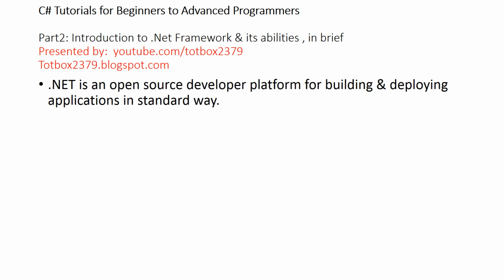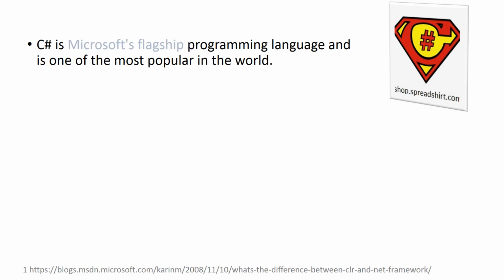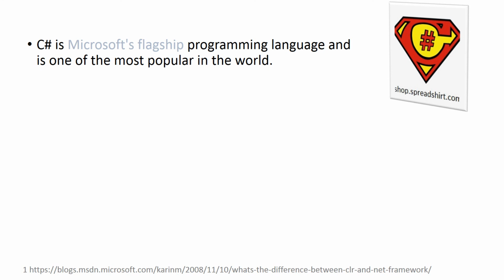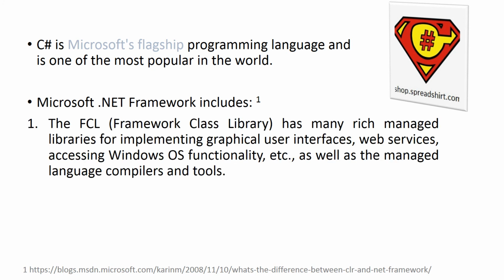Introduction to .Net Framework & its abilities , in brief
C# Tutorials for Beginners to Advanced Programmers part2 / The .NET Framework provides a run-time environment including 2 parts: 1- The FCL (Framework Class Library) and 2- The CLR (common language runtime)
I tried to describe both parts of it in brief , if you like that , follow the series